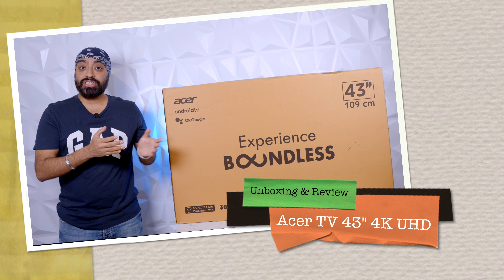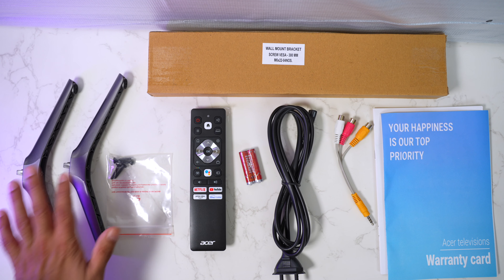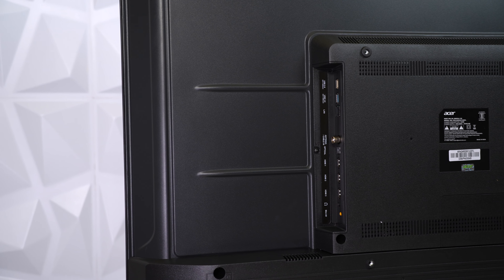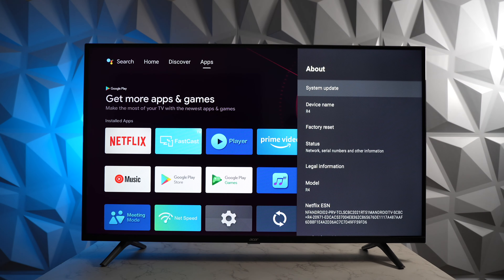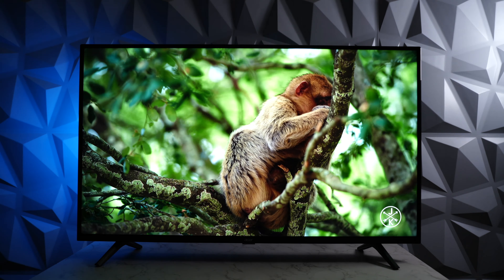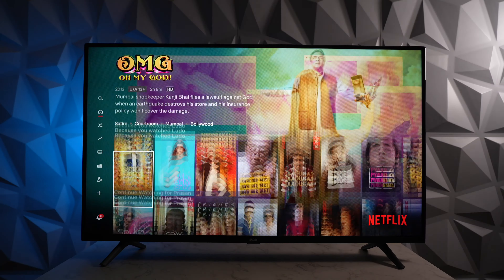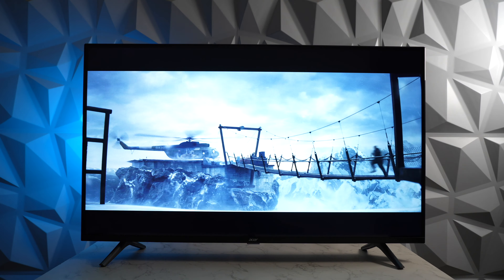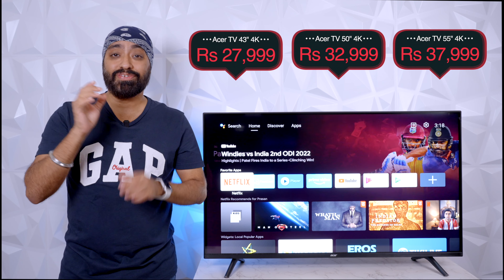Acer TV 43 inch 4K UHD (2022) In-Depth REVIEW⚡️ - Android 11 | 2Way Bluetooth | 30W Dolby Audio🔊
Acer TV 4K 43-inch Unboxing and In-Depth Review. Best budget 43" 4K Android TV. Watch now

Acer TV 43" 4K
Acer TV 50" 4K
Acer TV 55" 4K

Acer TV 32" HD Ready

Timestamps
00:00 - Intro
00:47 - Unboxing
01:09 - Inside the box
02:00 - Build and design
02:29 - Ports
03:02 - Specifications
03:31 - Android TV Interface
04:05 - Mirroring
04:30 - 2 Way Bluetooth
05:00 - Display
05:45 - Pen drive videos
06:00 - Apps and games
07:00 - Sound
08:15 - Cons, Price and conclusion